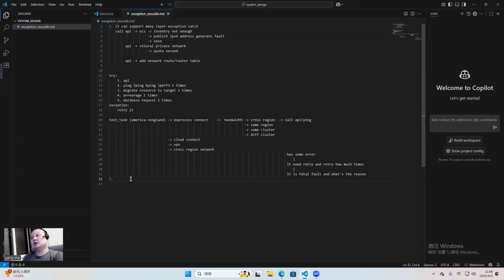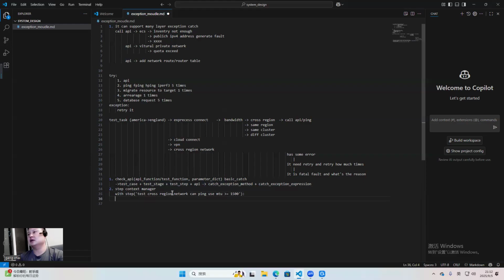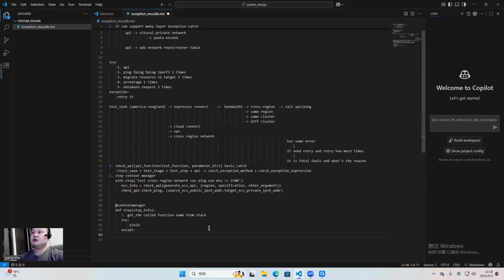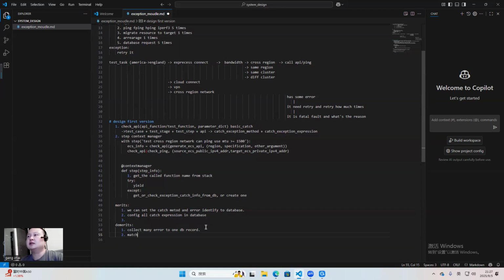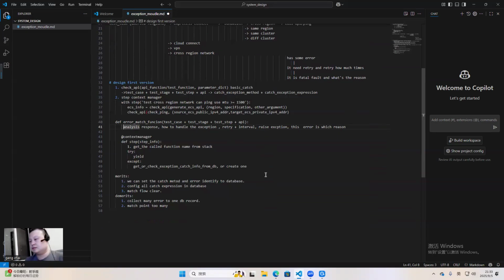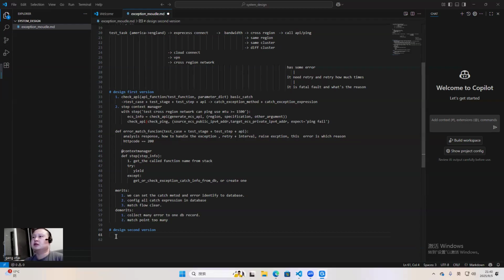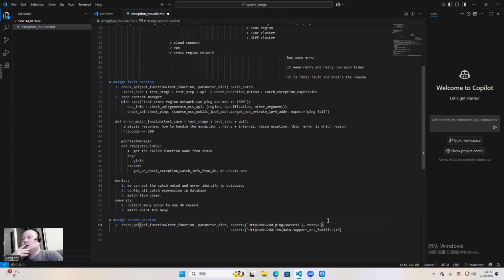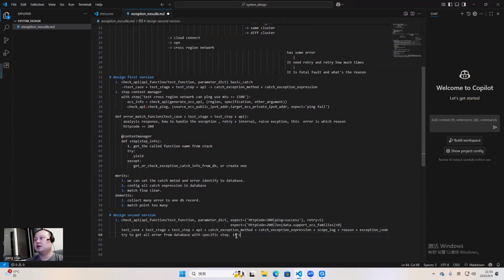archtecture discuss 250905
practice my english and discuss the exception catch module design. v2